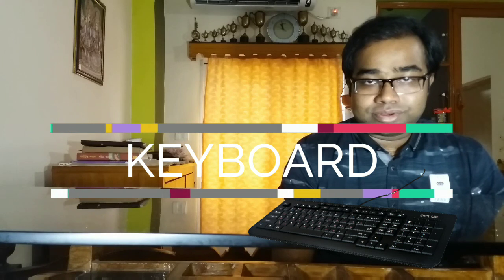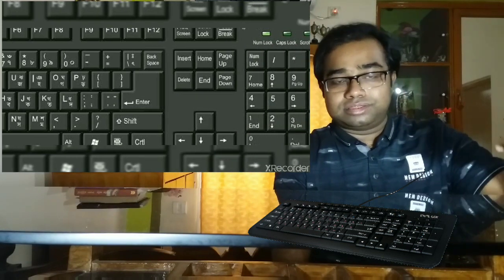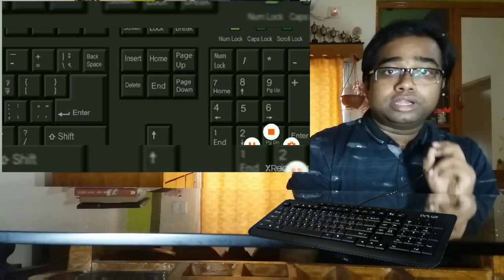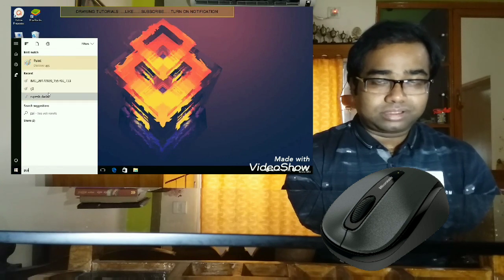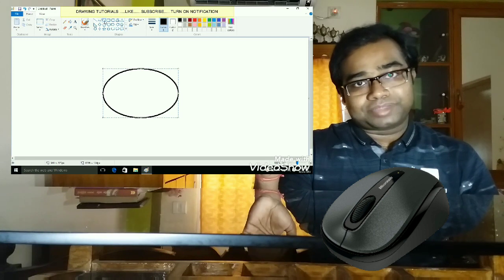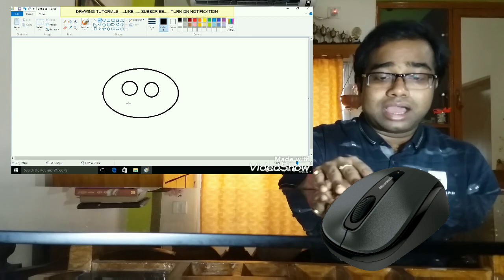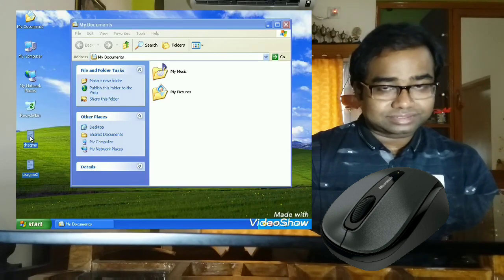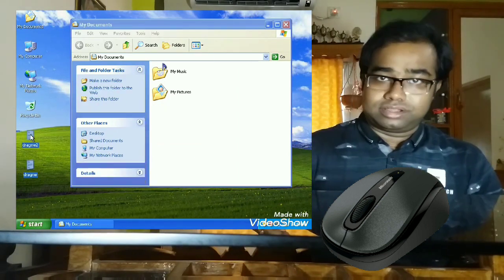COMPUTER BASICS for class III Chapter 1 (Part II)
Input Devices, Processing Unit of the computer , Practice Zone.